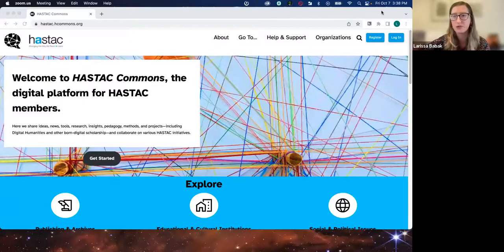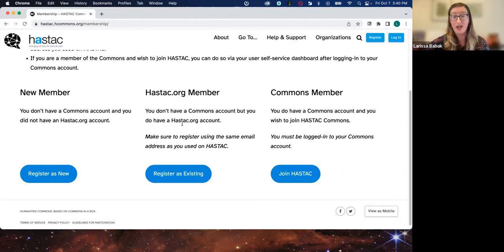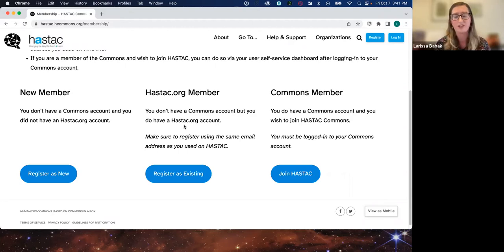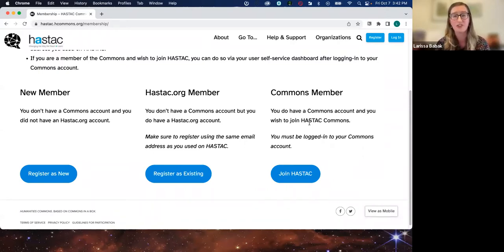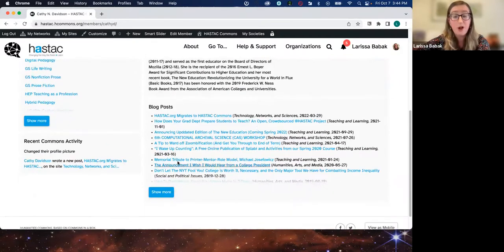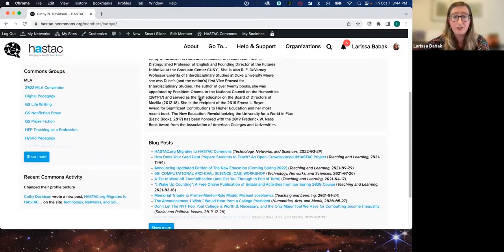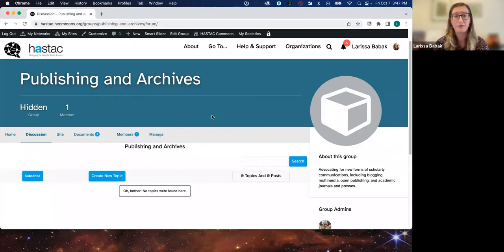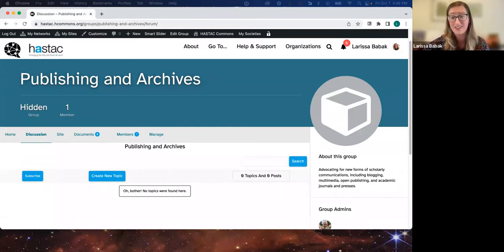HASTAC Migration to Humanities Commons Overview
Overview of Humanities Commons and info on how to register your profile on the new website.